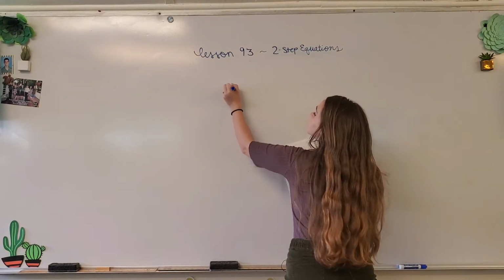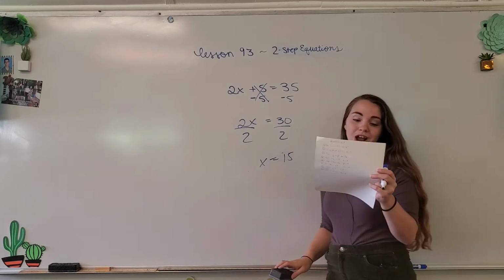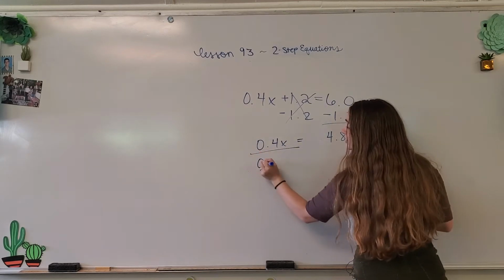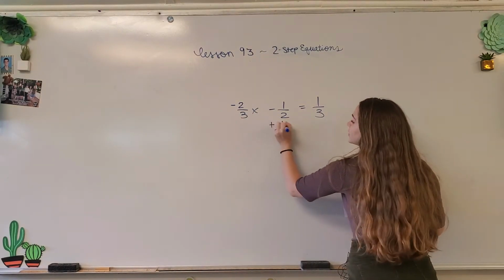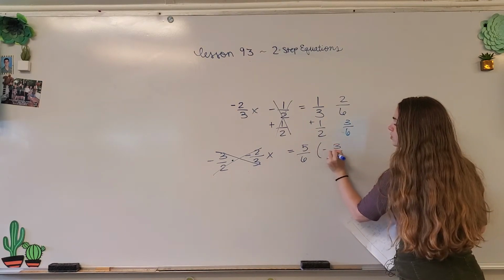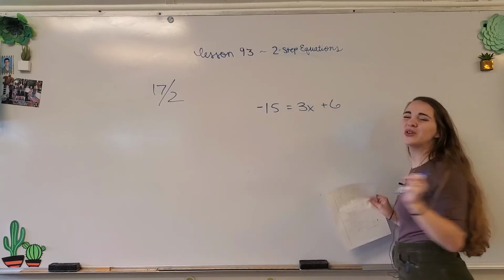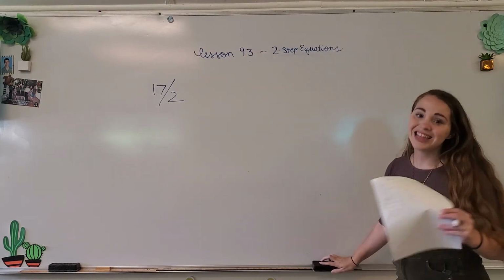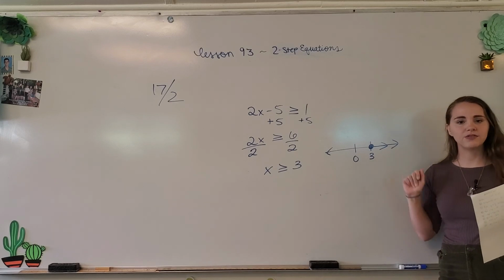7th Grade Lesson 93